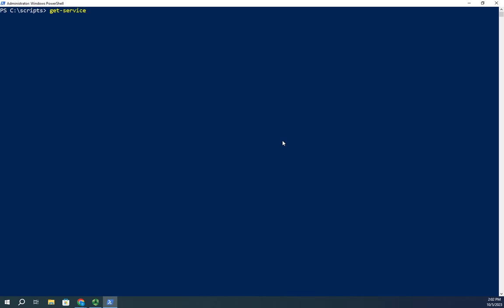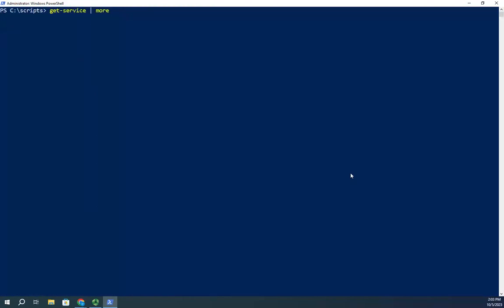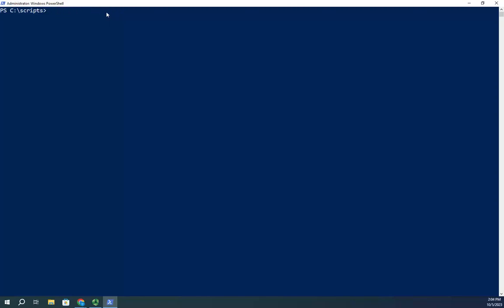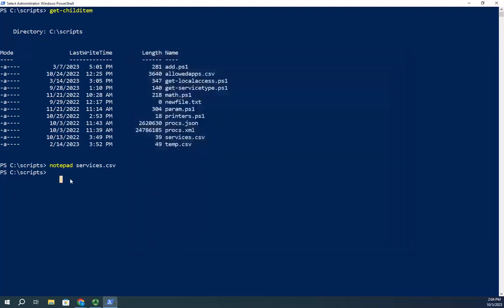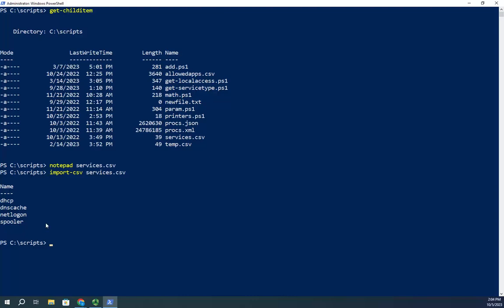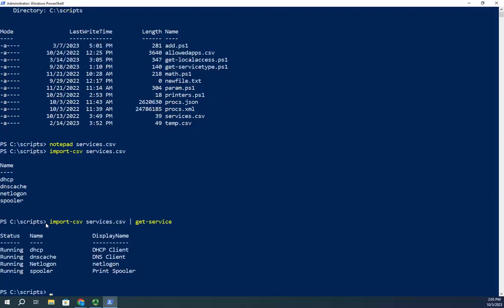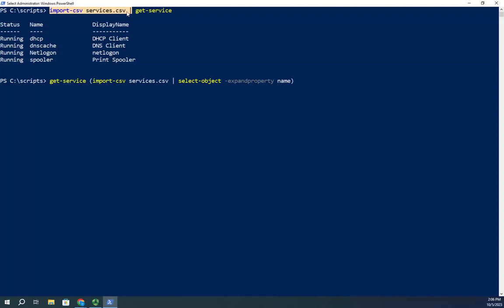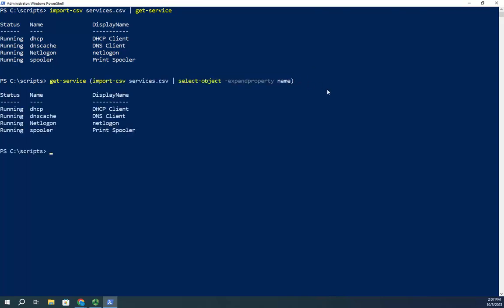Connecting PowerShell commands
This video demonstrates two different techniques for connecting PowerShell commands to use the output from one command as the import for the next.